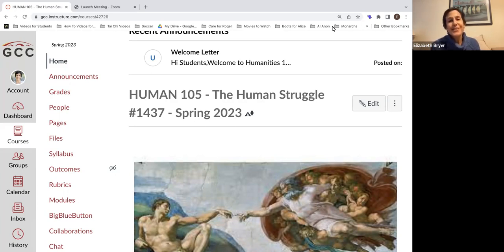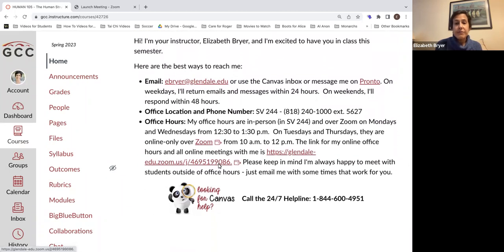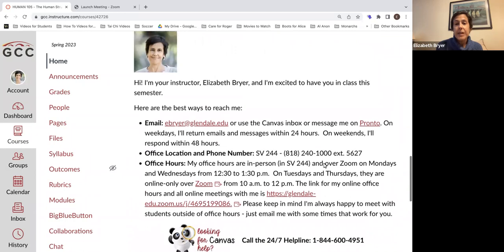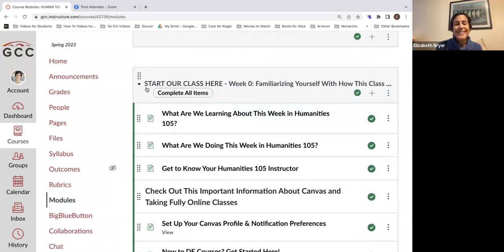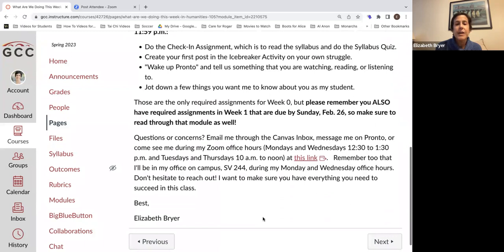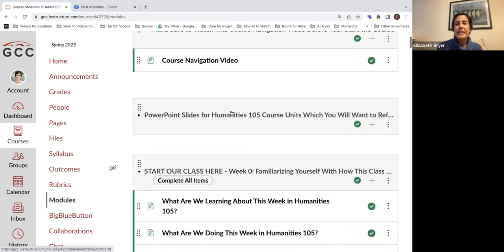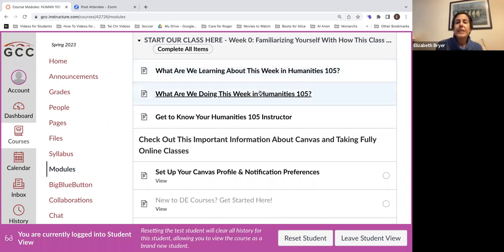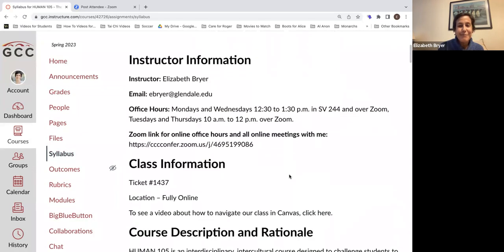Course Navigation Video Humanities 105 Spring 2023